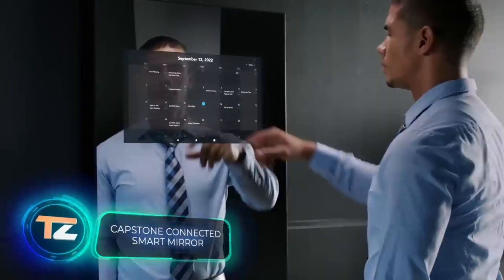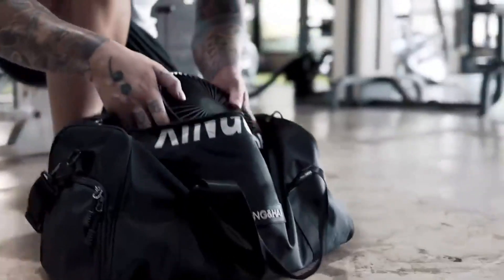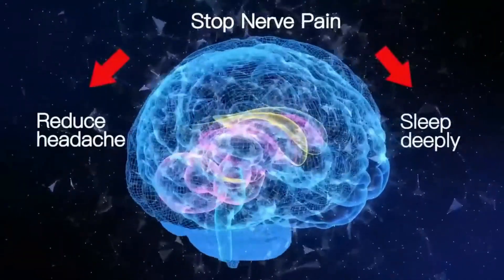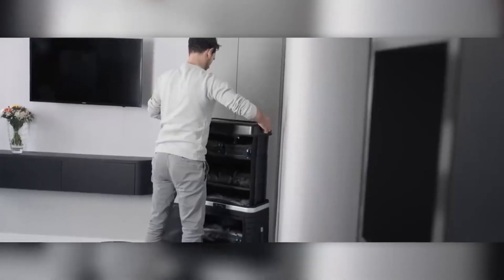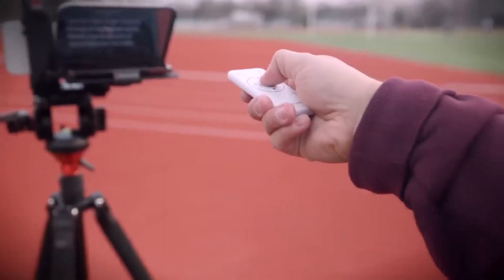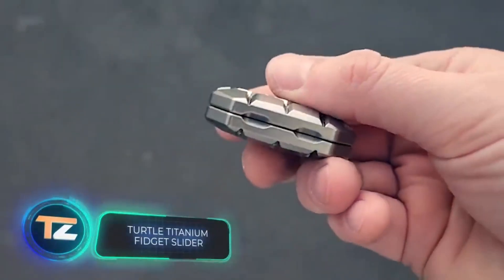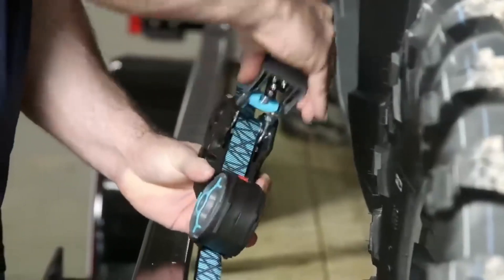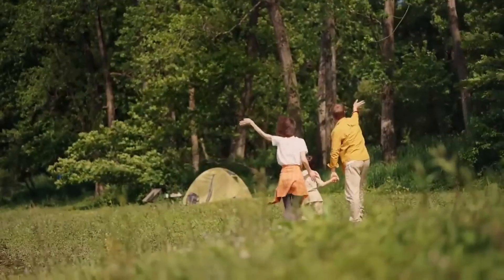Cool gadgets that you can buy online!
Discover the Coolest Gadgets You Can Buy Online! Are you a gadget enthusiast looking for the latest and most innovative tech products? Look no further! In this video, we showcase a handpicked selection of incredible gadgets that are available for purchase online.

From smart home devices to portable gadgets and mobile accessories, our collection features cutting-edge technology designed to enhance your lifestyle. Stay ahead of the trends with our range of stylish and functional gadgets that cater to modern needs.